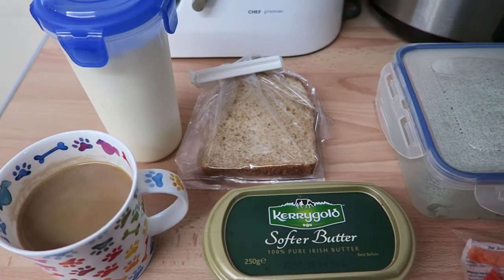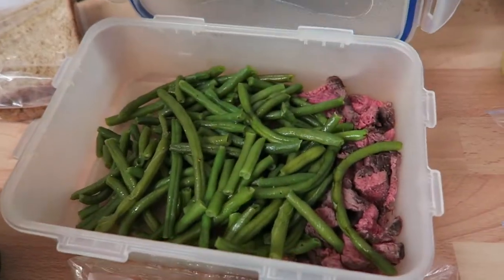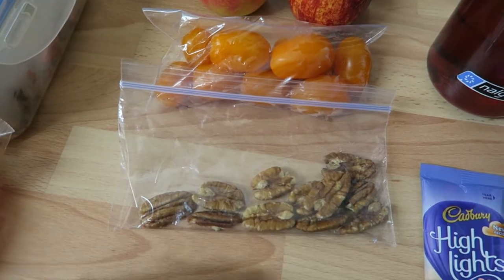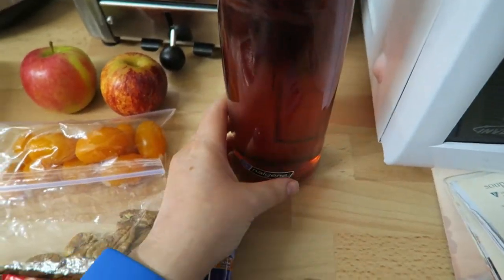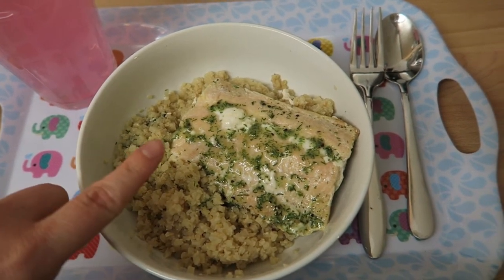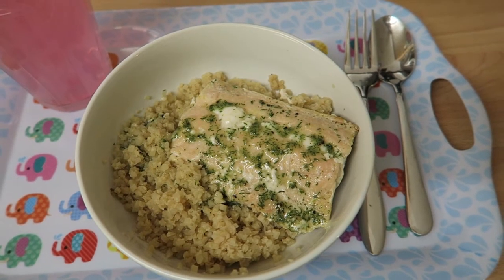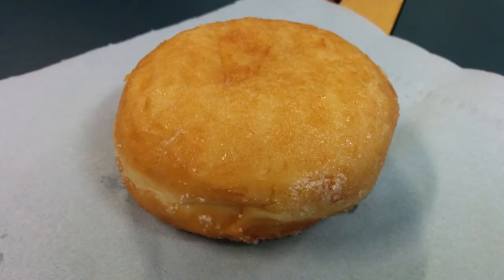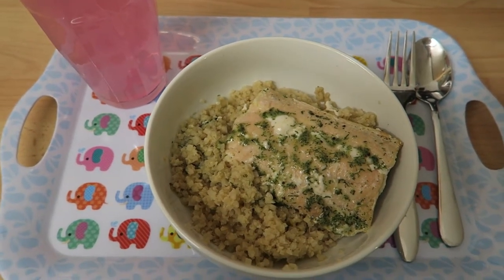Slimming World SP Food Diary Wed 7.6.17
Hi everyone,

I thought I would do a little food diary for you all..

Claudia 🐷 oxxxo